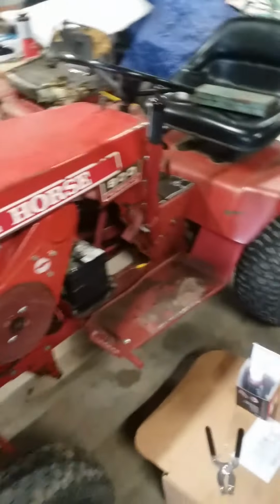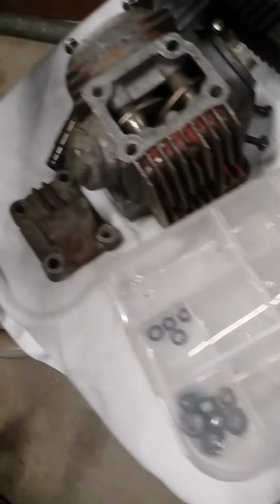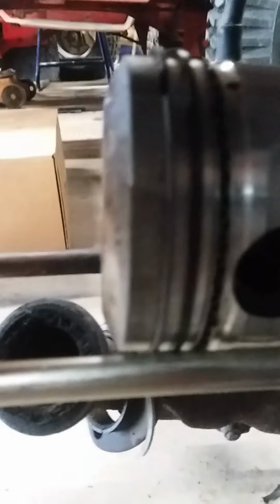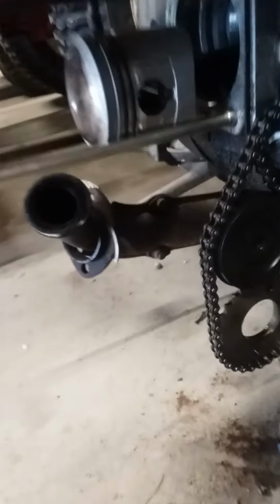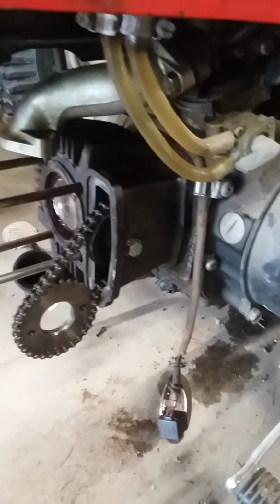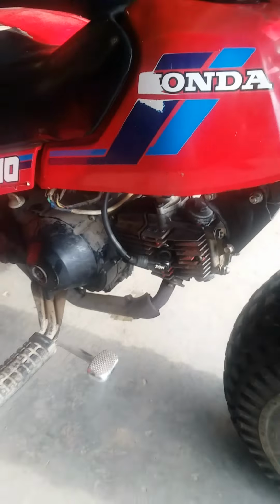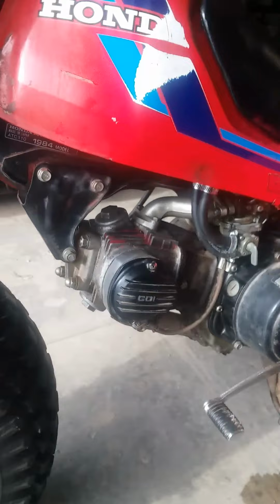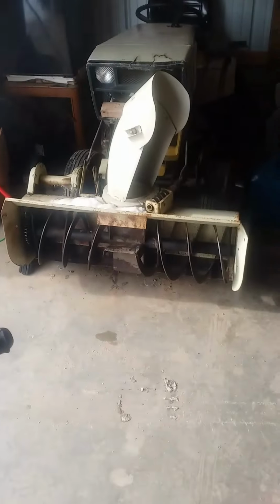Replacing The Head And Rings On A 1984/1979 Honda ATC 110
In this video I put a 1979 atc 110 head on a 1984 atc 110 three wheeler.